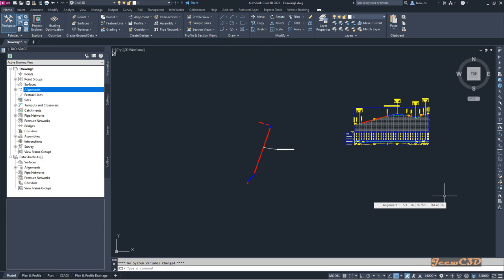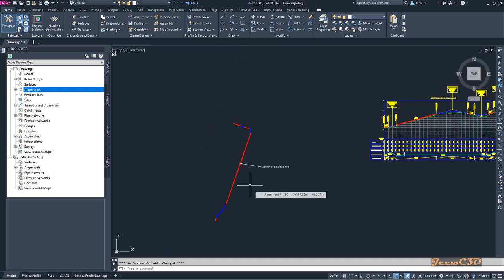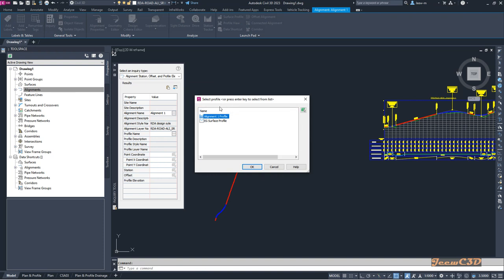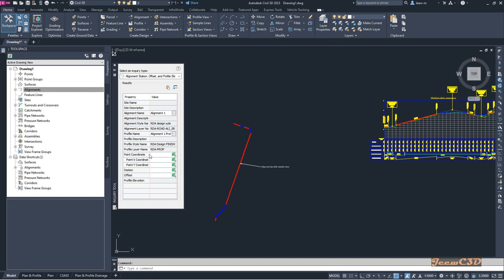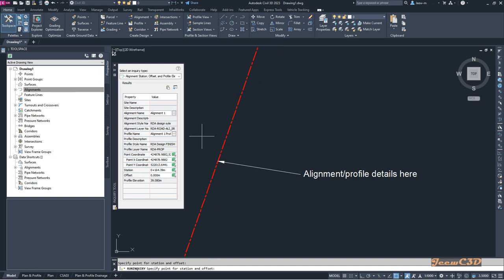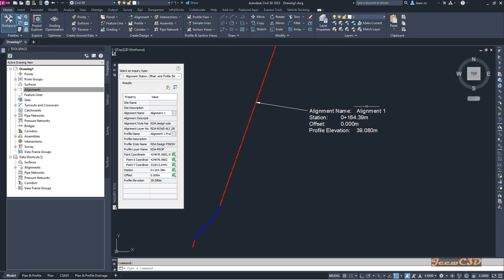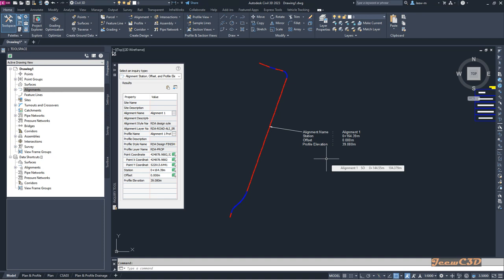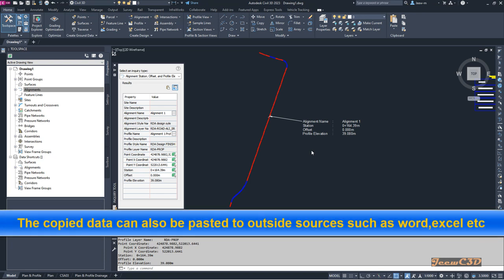Copy Civil 3D Inquiry tool data into the drawing and outside sources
In this video you will be learning how to get the data shown in Civil 3D inquiry tools as a text in the drawing or outside sources like word, excel etc.
We see the detail only for alignment inquiry tools, but this can be useful to any inquiry option in civil 3D.
Additionally we can copy the inquiry tool data into the command line history ((text screen) as well.